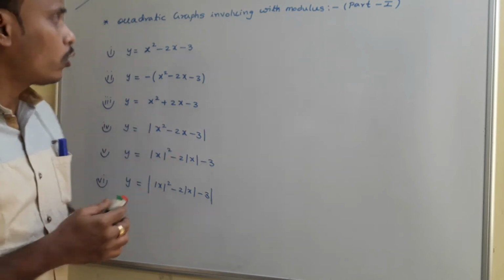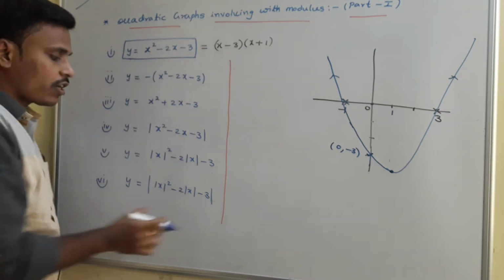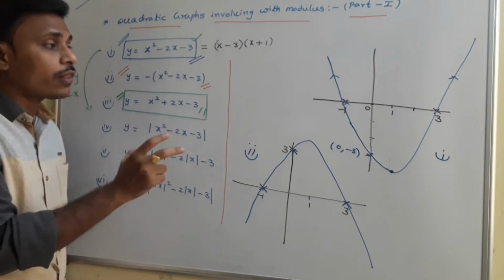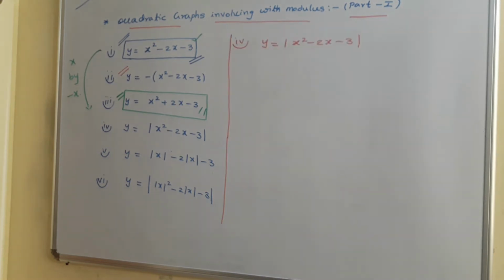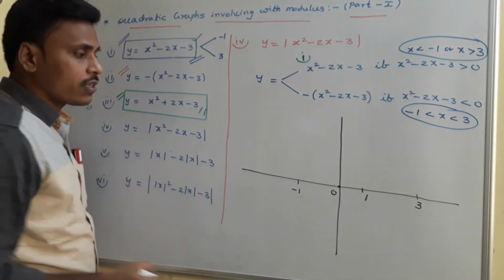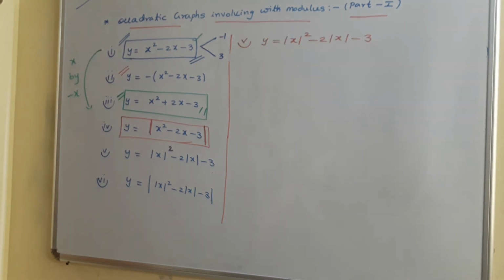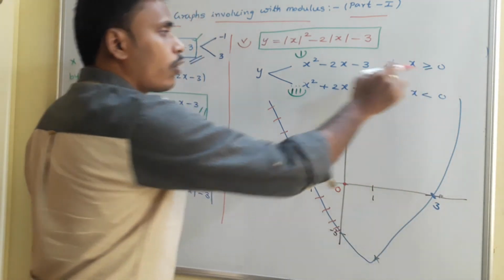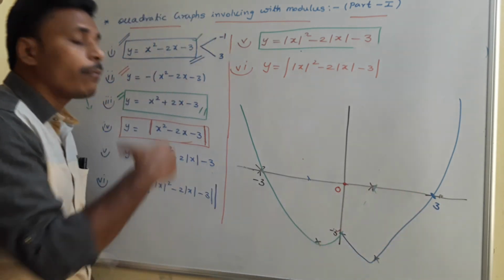QUADRATIC graphs involved with modulus for advanced problems